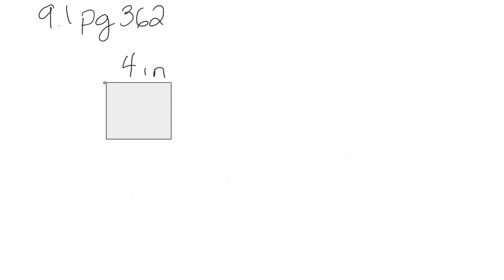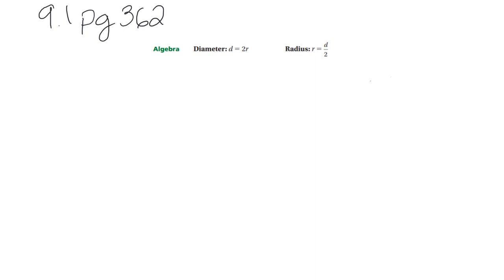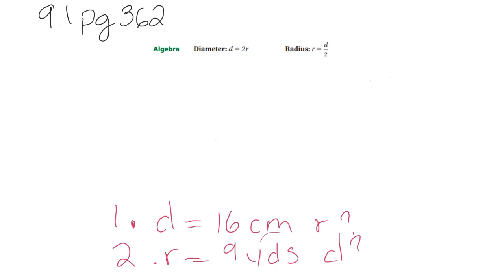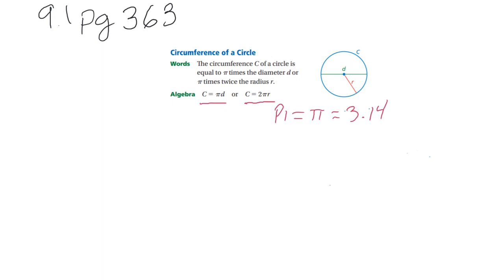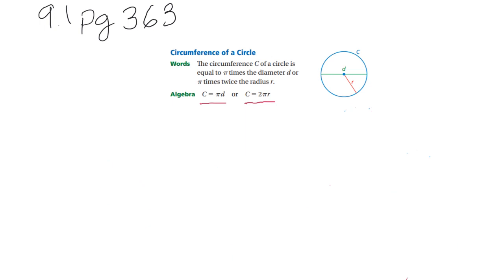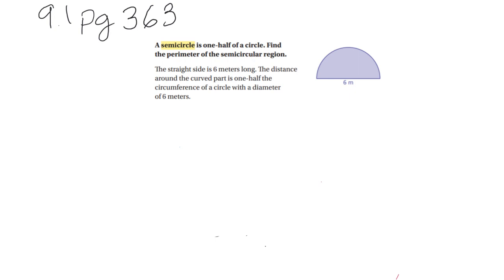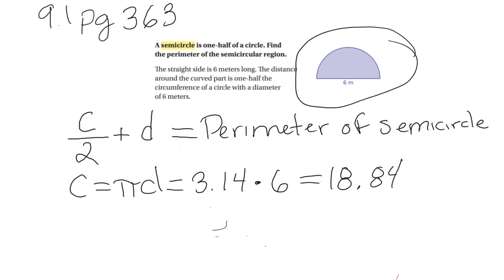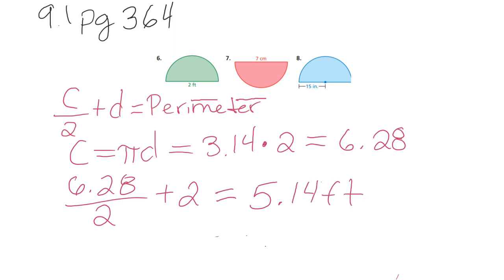Grade 7 Math Lesson 9.1